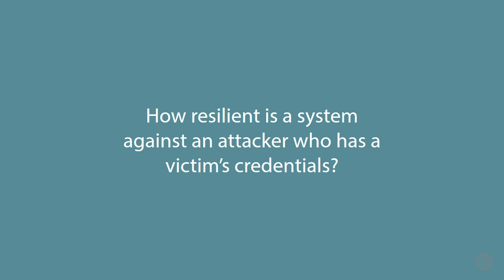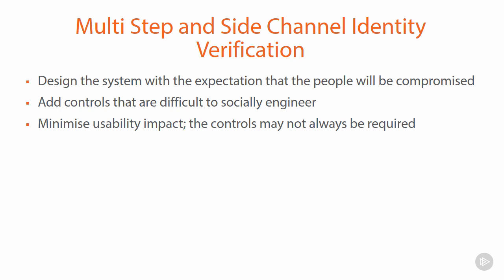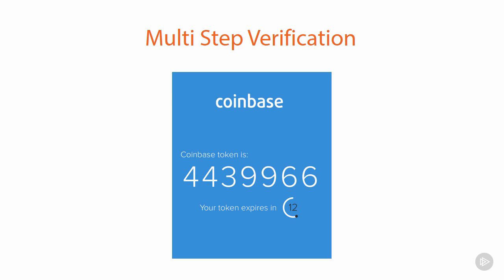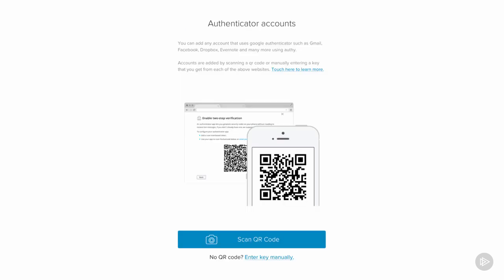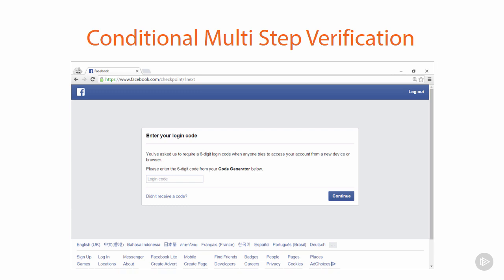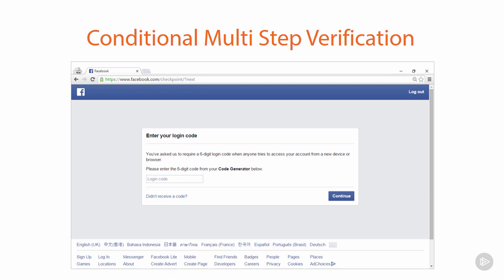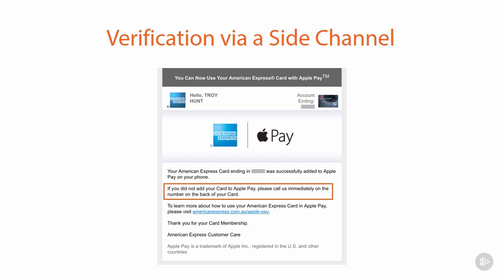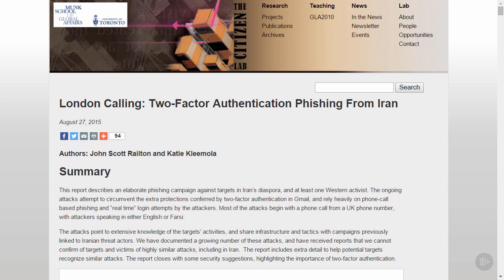Social Engineering Attack Day - 38 Multistep and Side Channel Identity Verification